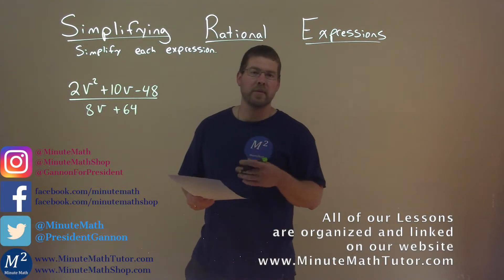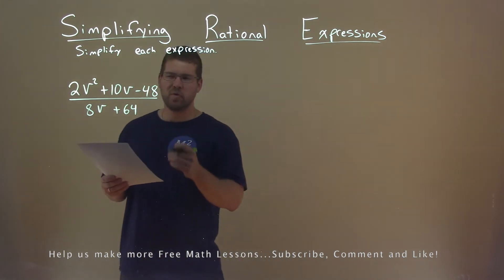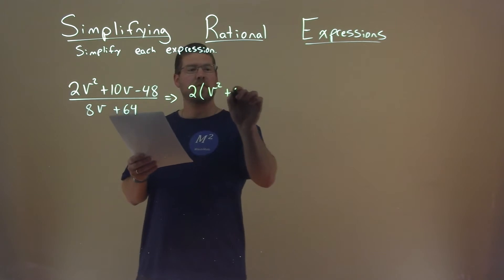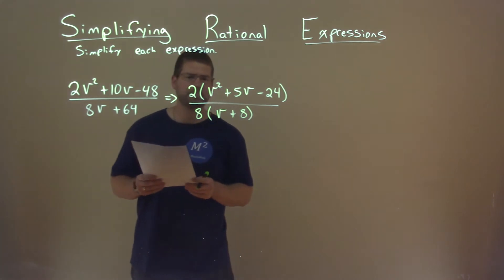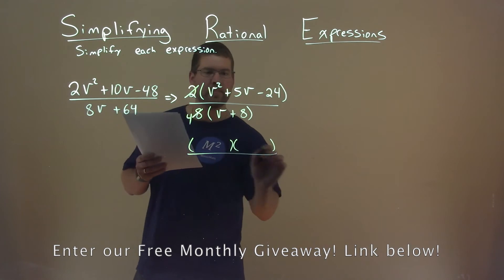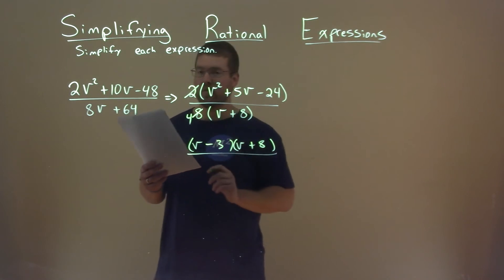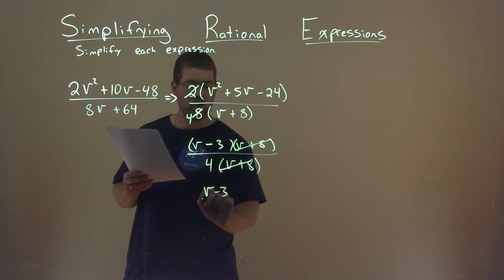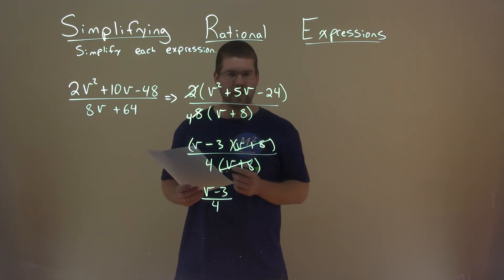Simplify (2v^2+10v-48)/(8v+64)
Simplify (2v^2+10v-48)/(8v+64). Simplify the expression. In this free online math video lesson on Simplifying Rational Expressions we simplify each expression. We learn how to simplify (2v^2+10v-48)/(8v+64).